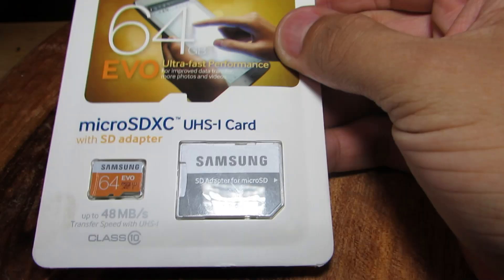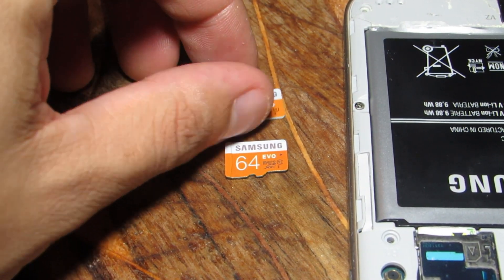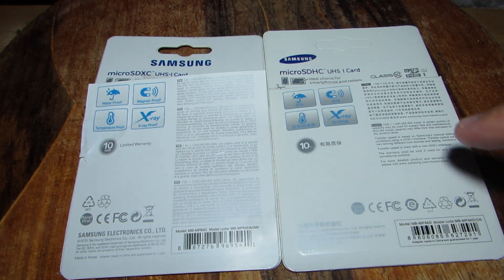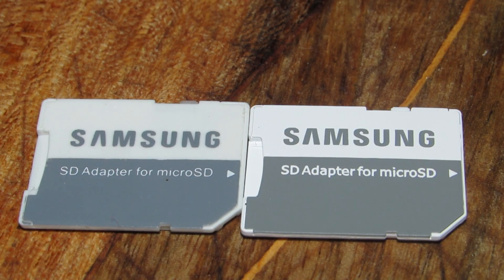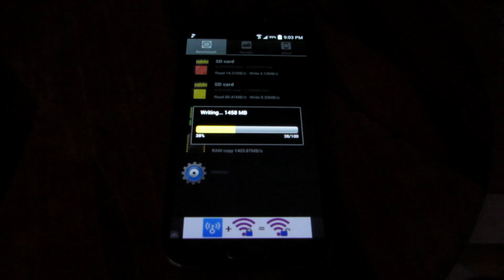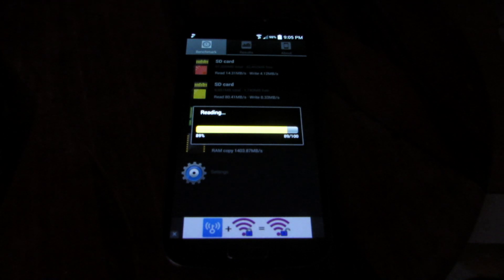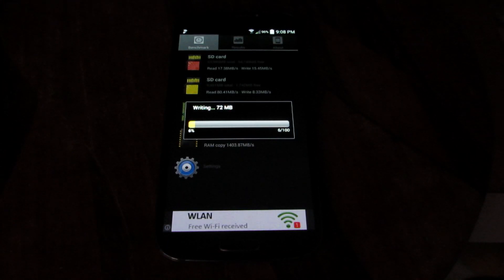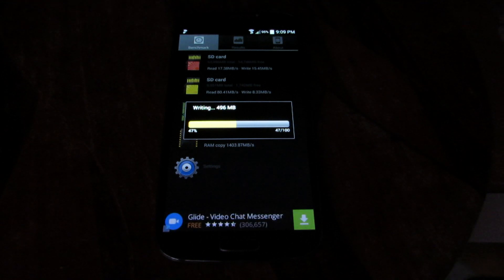Can you spot a fake memory card ?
In this video, i make comparisons to a fake and genuine micro SDXC memory card and inform you on things to observe to insure u have received a genuine card, as the market is flooded with fake memory cards.  t has become increasingly difficult to spot fakes due to how similar they are to genuine cards.